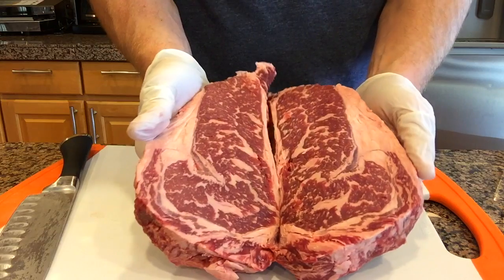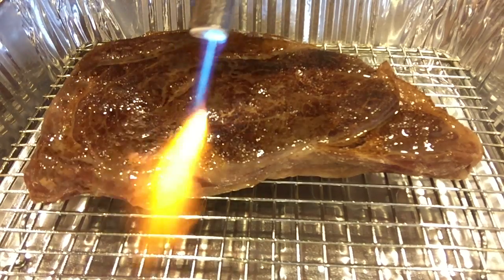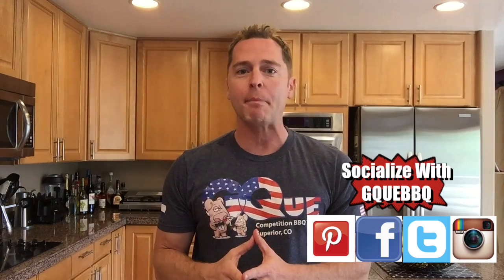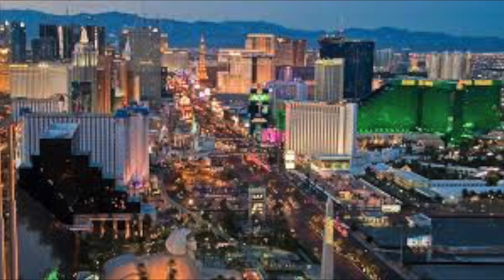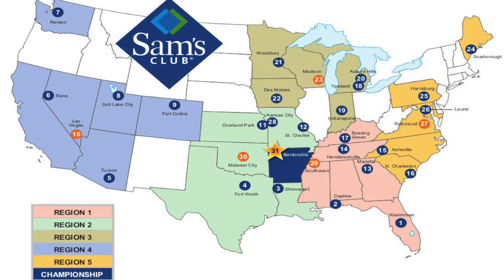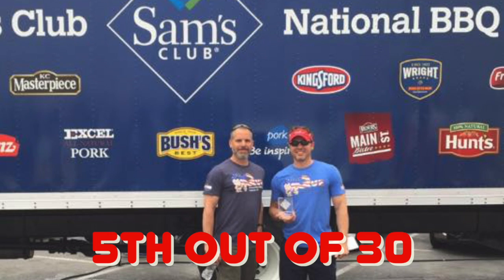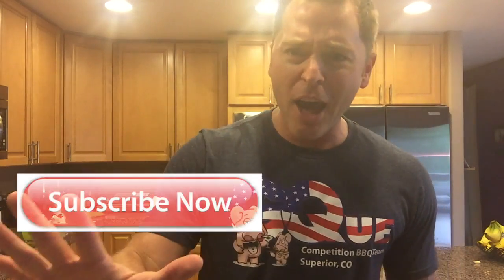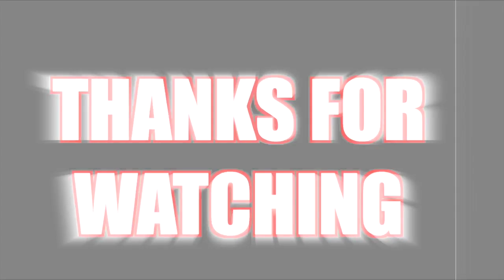Sous Vide Steak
Sous Vide Steak 2 inch Steak for 2:30 hours at 130 degrees with butter Rosemary and Thyme - Then using a butane blow-Torch crust up the skin.
In a skillet melt 1 part oil to 2 parts butter add some garlic once butter is bubbling add rosemary and thyme and cook until fragrant and herbs and garlic have infused the oil - Drill oil over slice Ribeye and Salt.